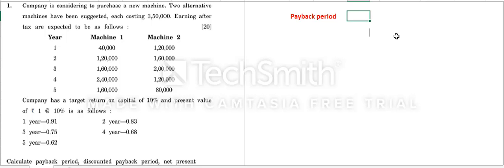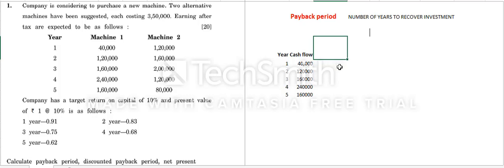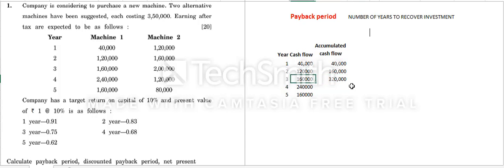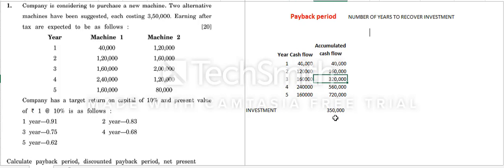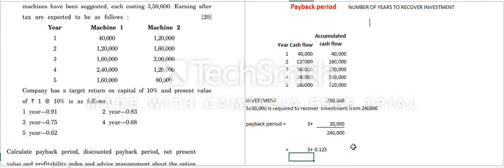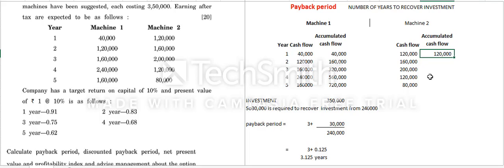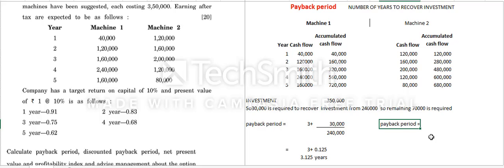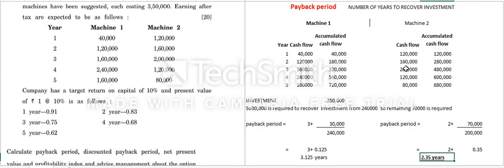PaybackPeriod CapitalBudgeting FinancialManagement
How to calculate Payback period, Capital budgeting techniques, Payback period